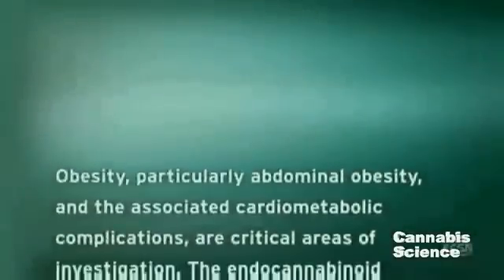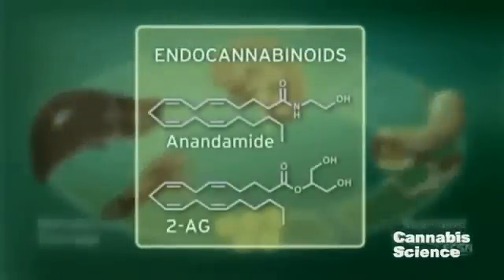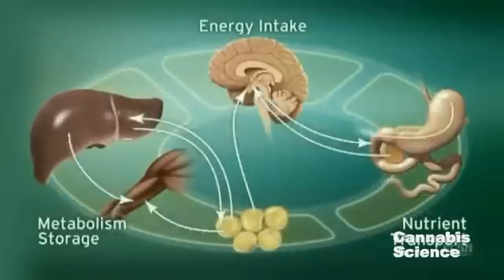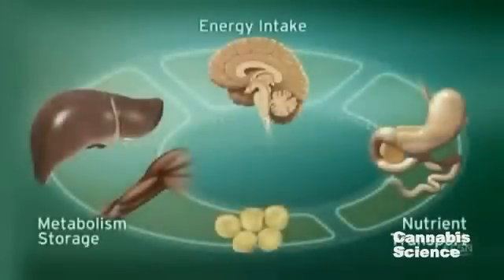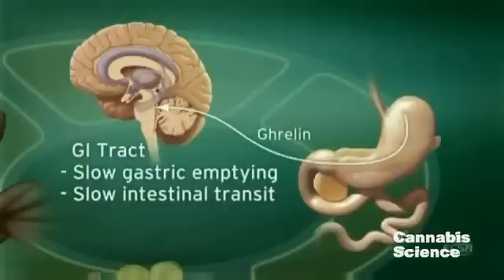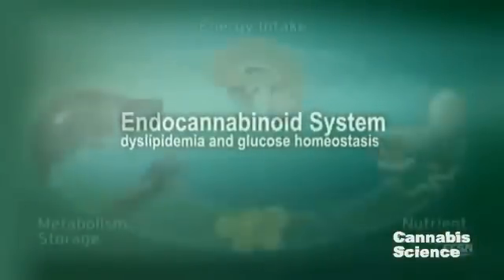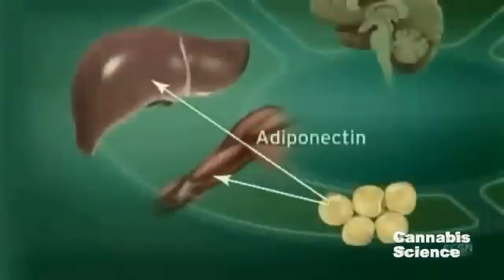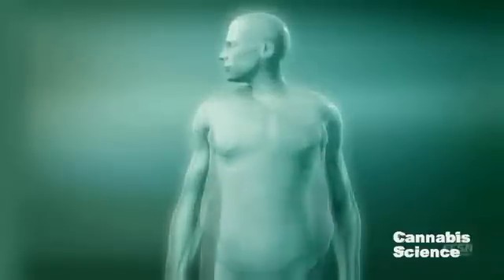Cannabis ( The Endo - Cannabinoid System )